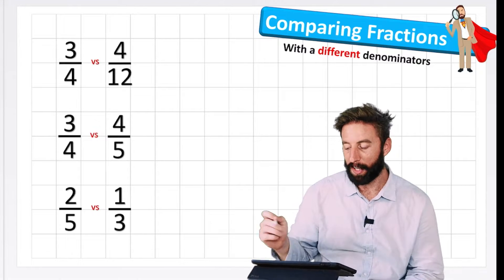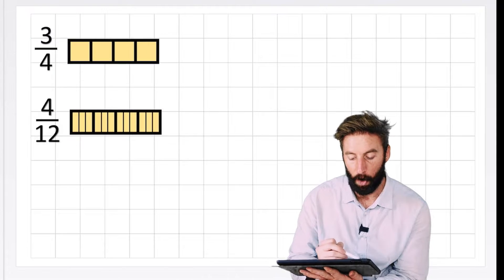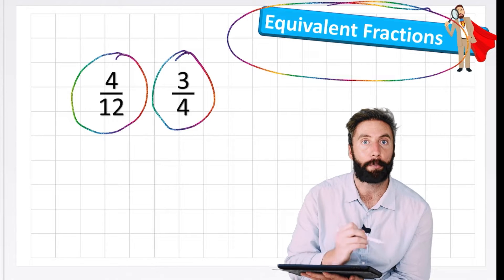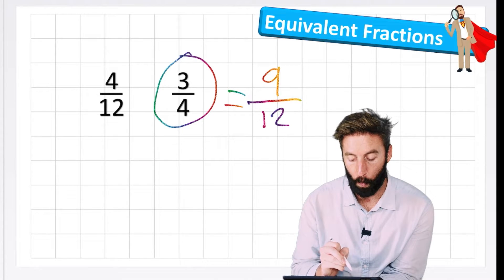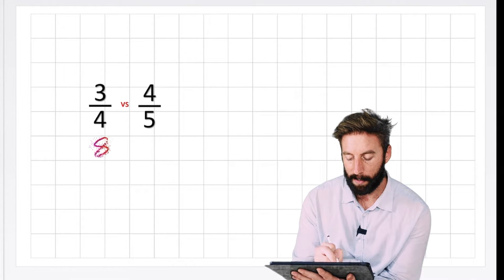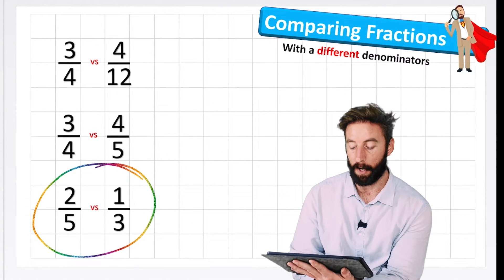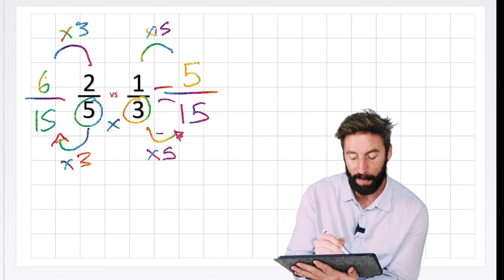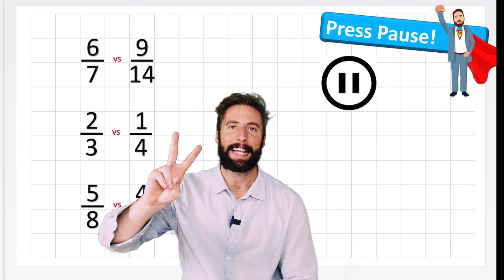Comparing Fractions With Different Denominators | The Maths Guy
Watch this maths lesson on comparing fractions with different denominators.
This is an essential part of understanding fractions.
If you have not watched my video on equivalent fractions then i suggest you start there as you will need to know how to find an equivalent fraction to do this lesson.